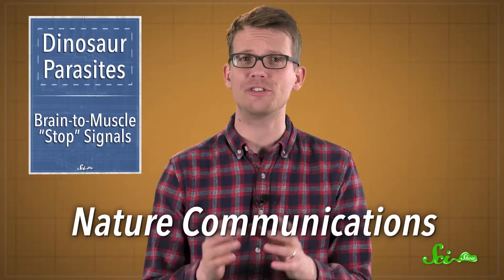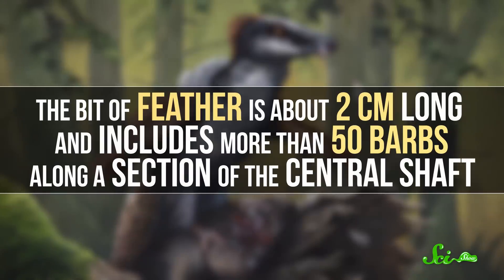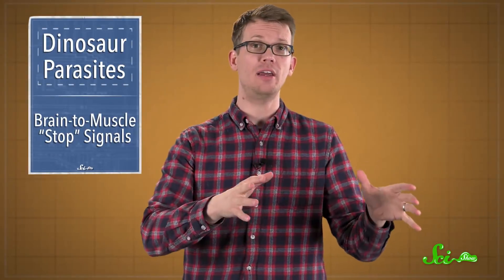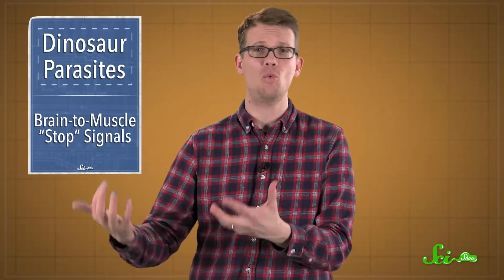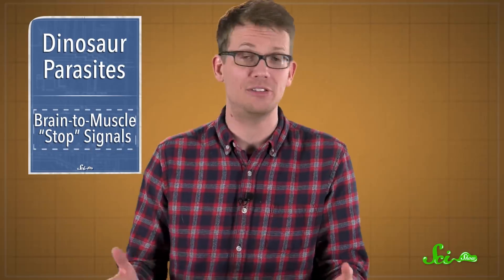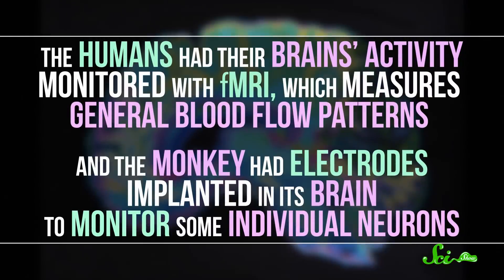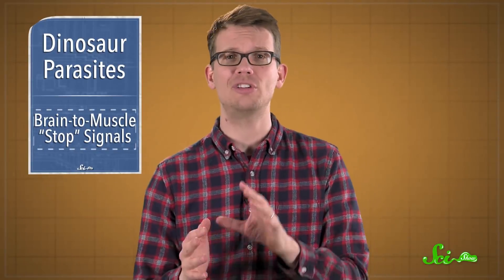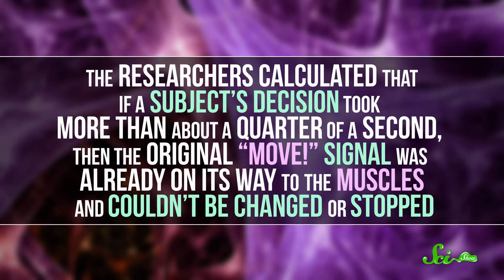Dinosaurs Had a Bloodsucking Enemy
This week, scientists revealed a sample of amber containing an extinct tick that fed on dinosaurs. Unfortunately, we can't take a blood sample from it and make Jurassic Park a reality, but it can still tell us a lot about how dinosaurs (and their parasites) lived.